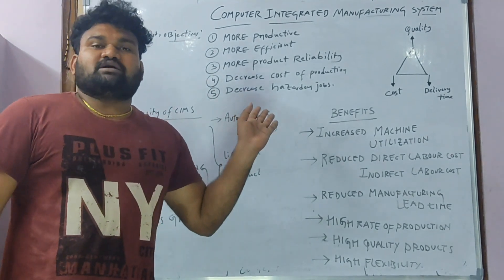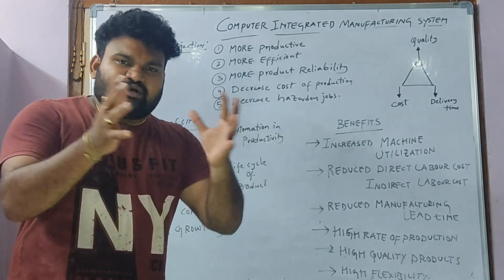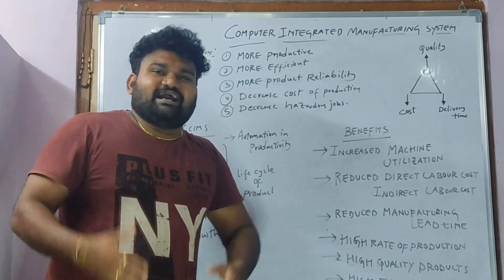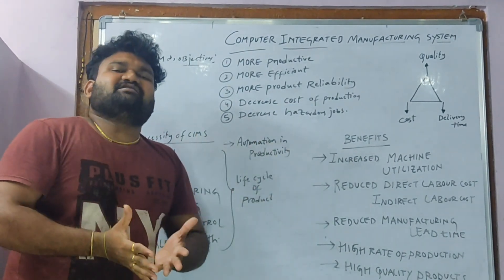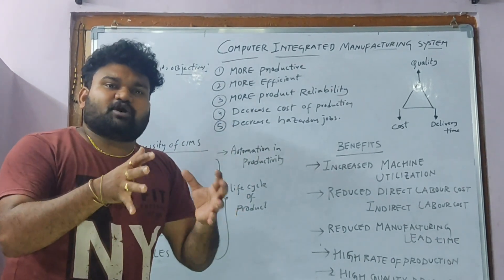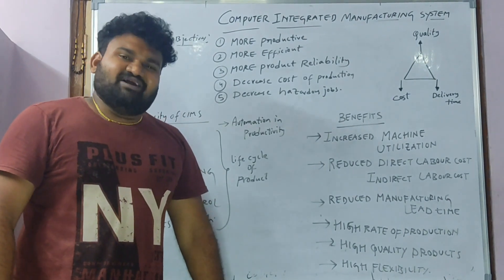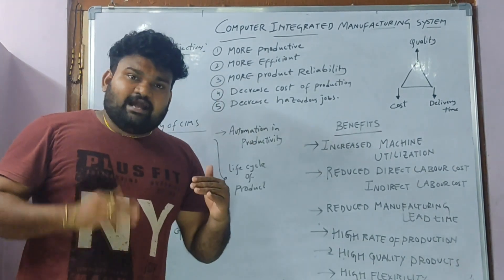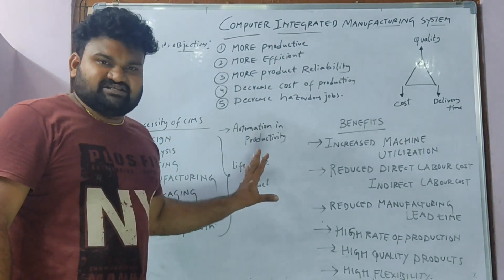what is Aims benifits and necessity of CIMS computer integrated manufacturing system